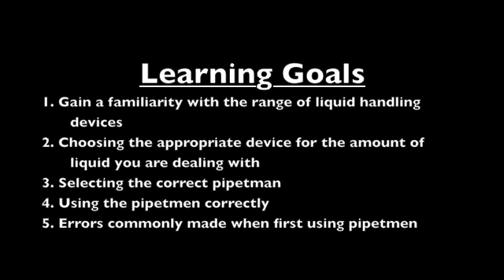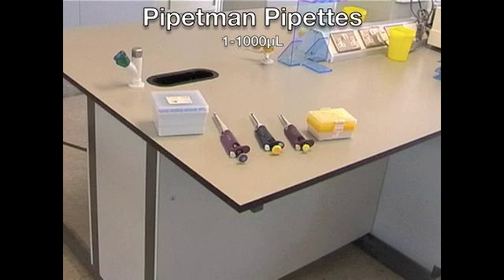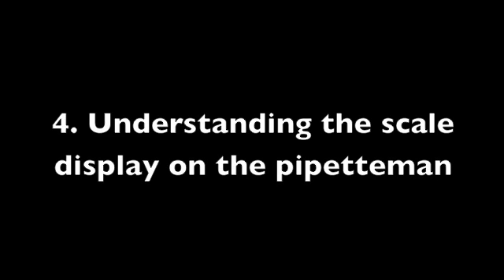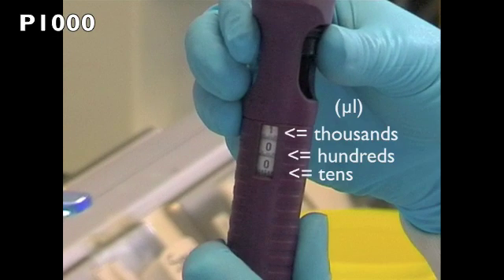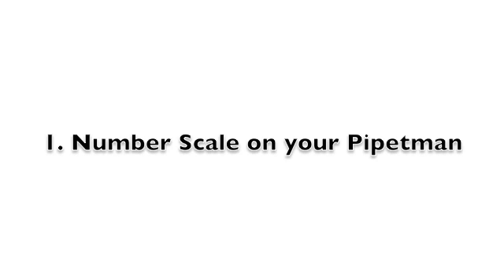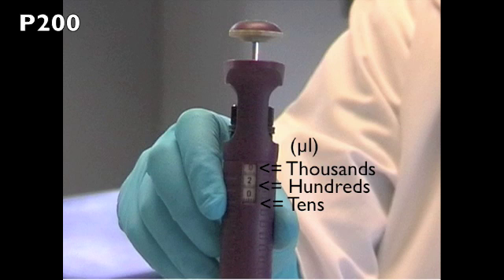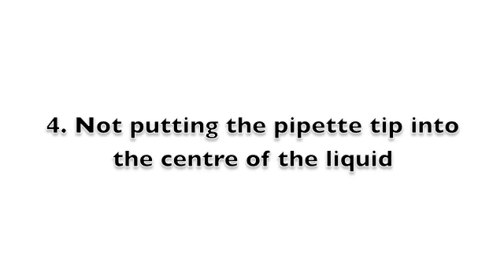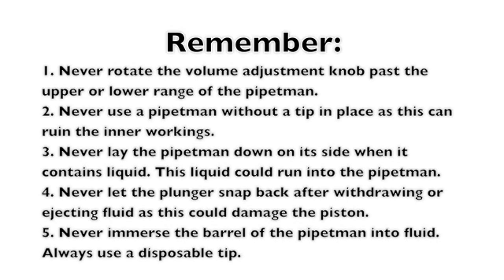Pipetting 101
Pipetting